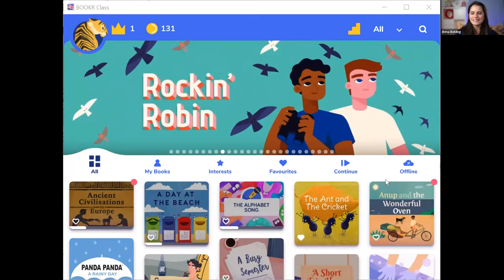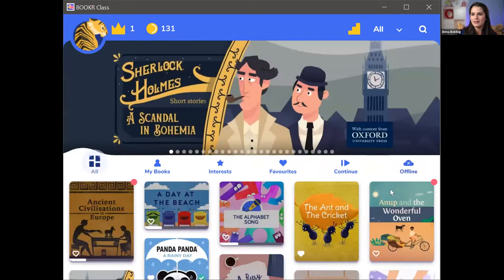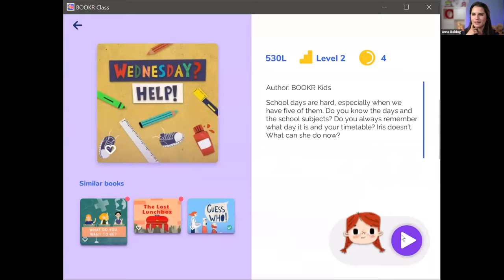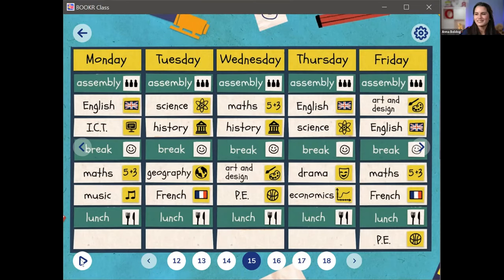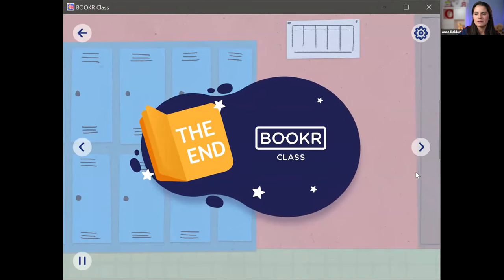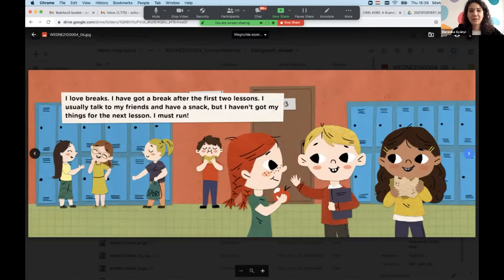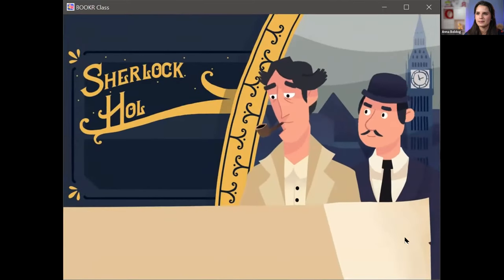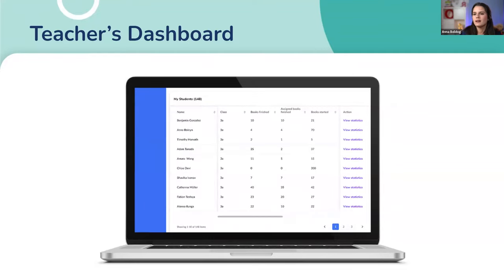Introducing BOOKR Class 2.0 - webinar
BOOKR Class 2.0 launches on 1st July!

We introduced the new platform for the first time on 3rd June at an online webinar when hundreds of teachers and school leaders joined us from Argentina to South Korea.

Let us give you a throughout introduction to BOOKR Class and its new user interface, features and double amount of books!